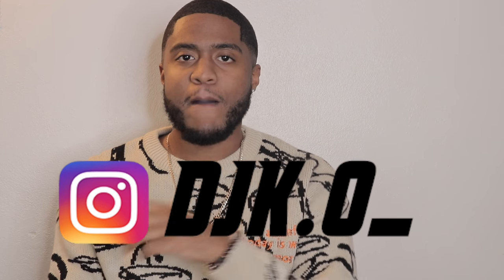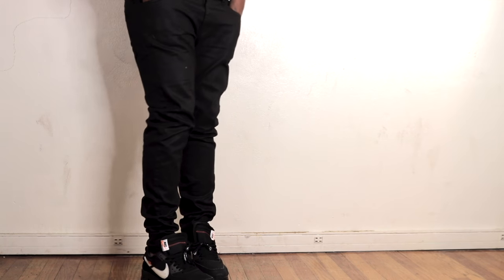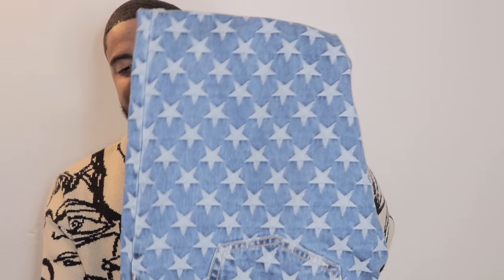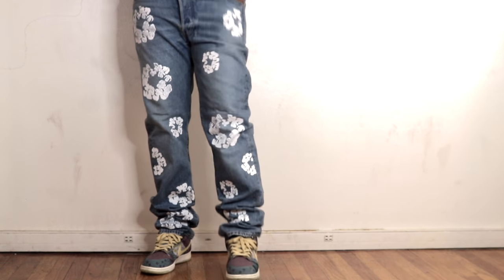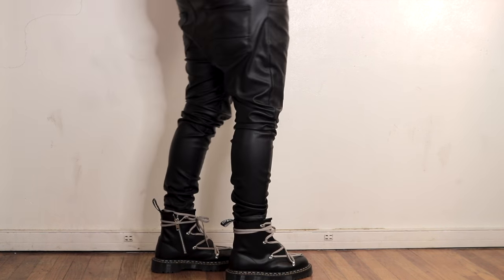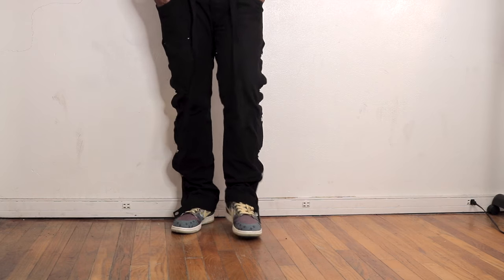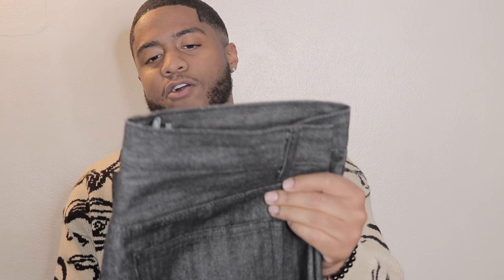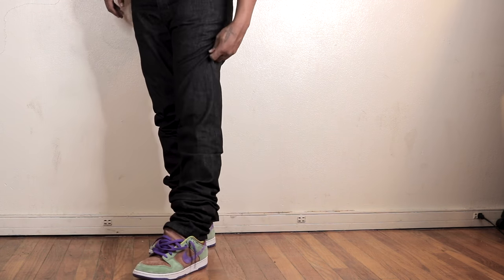My ENTIRE Jean Collection! Where To Buy Affordable Jeans for Men 2021